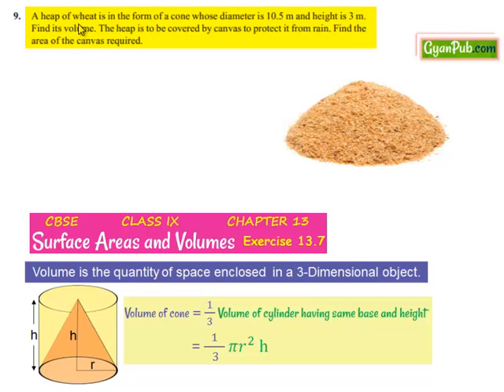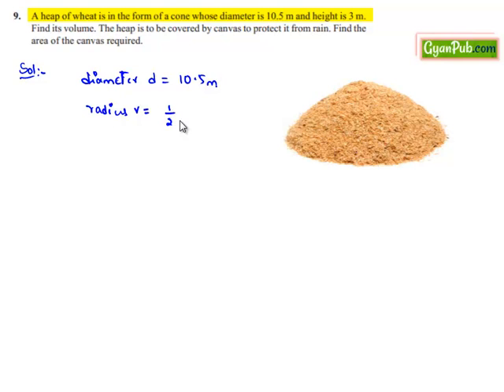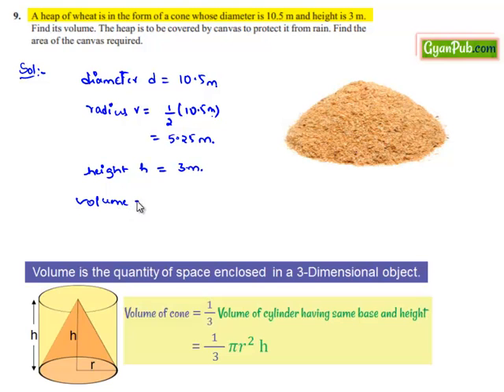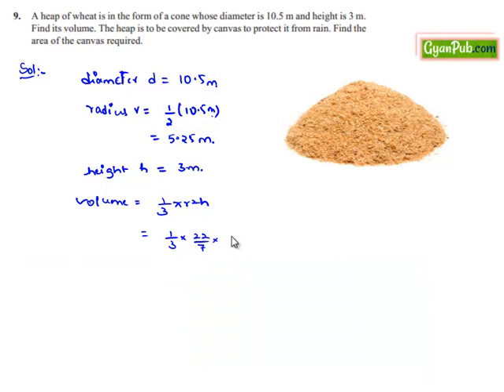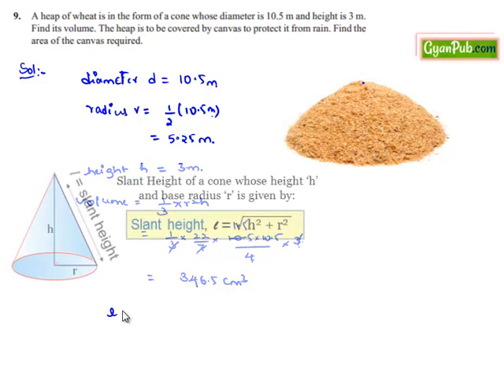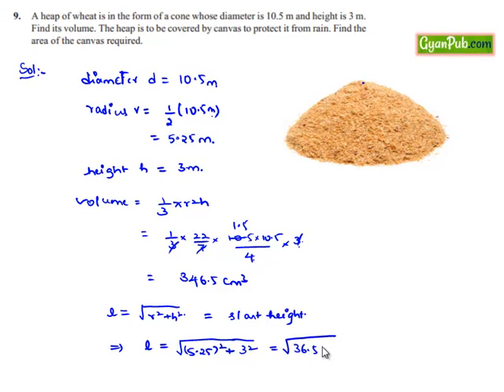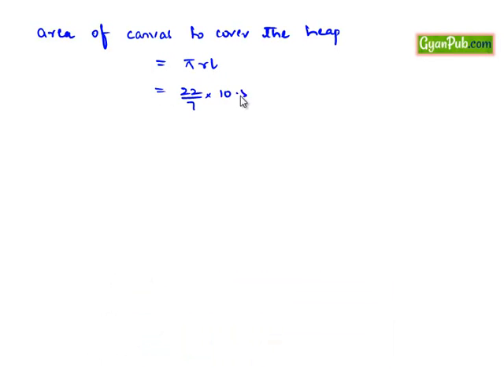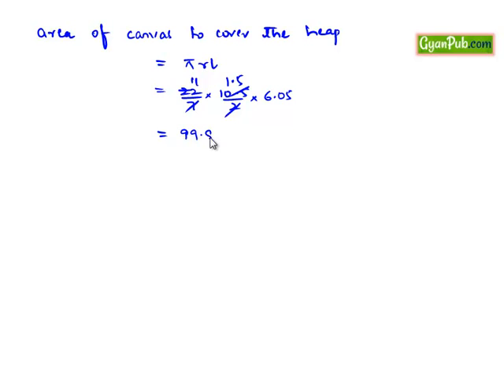NCERT Solutions for Class 9 Maths Chapter 13 Surface Areas and Volumes Ex 13.7 Q9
Phani CBSE
Scoop it! LearnCBSE.in